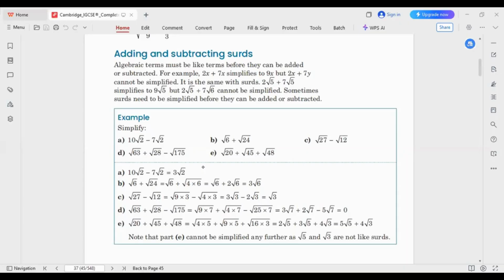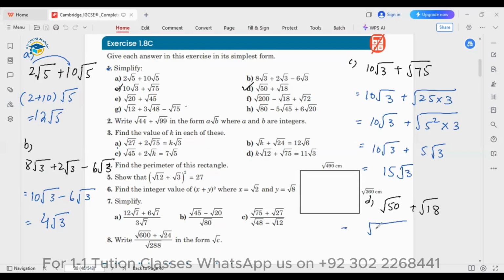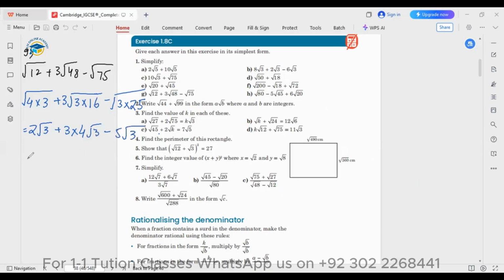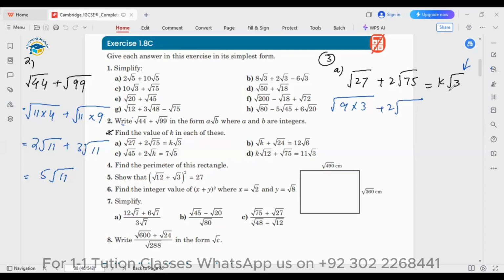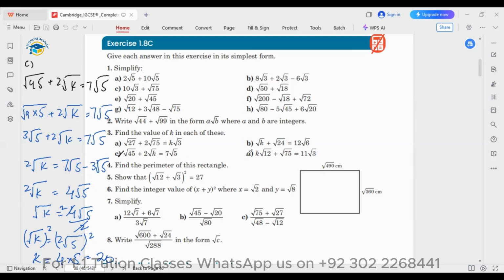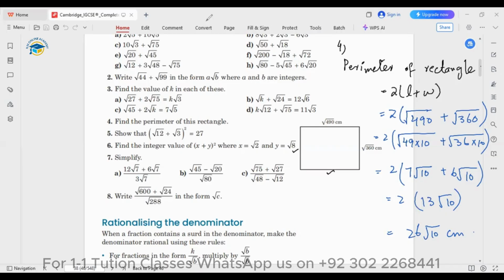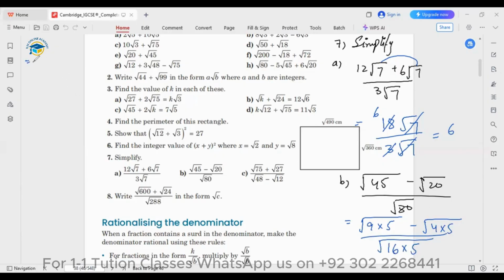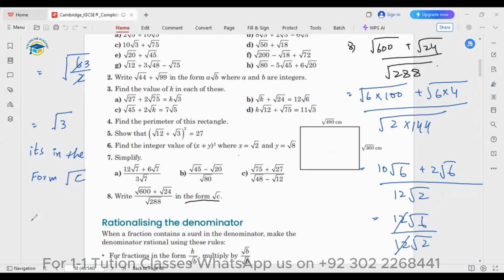IGCSE II Mathematics 0580 II Chapter 1 Numbers II Standard Form II Ex 1.8 C Surds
📘 Struggling with Standard Form and Surds in IGCSE Mathematics 0580? Unlock the secrets to mastering Chapter 1, Exercise 1.8 B in this step-by-step lesson! Whether you’re aiming for an A* or just need a confidence boost, this video breaks down every concept and calculation you need for exam success.

What You’ll Learn:
How to convert numbers to Standard Form quickly and accurately
Simplifying Surds with easy-to-remember tricks
Exam tips to avoid common mistakes that lose marks
Real IGCSE-style questions solved step-by-step
Time-saving shortcuts for rapid revision
This lesson is designed for Cambridge IGCSE 0580 students who want clear explanations, practical examples, and proven methods that work in real exams. Thousands of students from India, Pakistan, and around the world have improved their grades using these strategies!

⏰ Timestamps for Easy Navigation:

00:00 – Introduction & Exam Strategy
01:45 – Standard Form Explained Simply
04:10 – Surds: Step-by-Step Simplification
07:30 – Exercise 1.8 B: Full Solutions
11:00 – Common Pitfalls & How to Avoid Them
13:00 – Practice Questions & Quick Recap
Boost Your Grades Now!